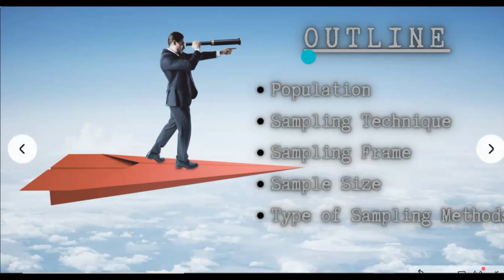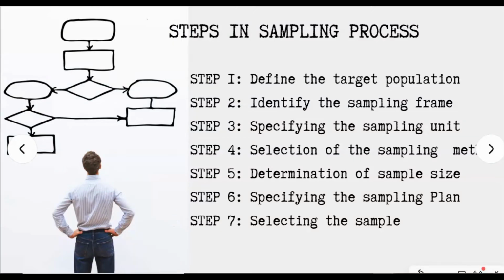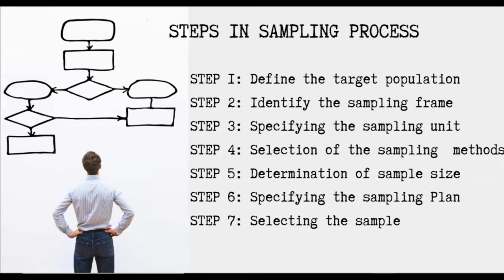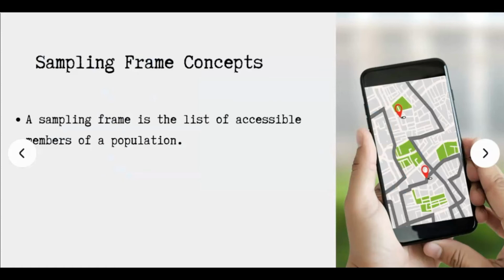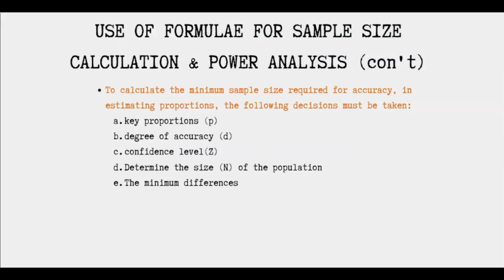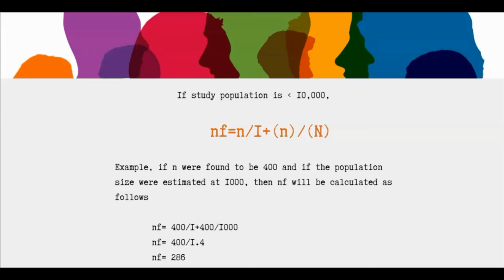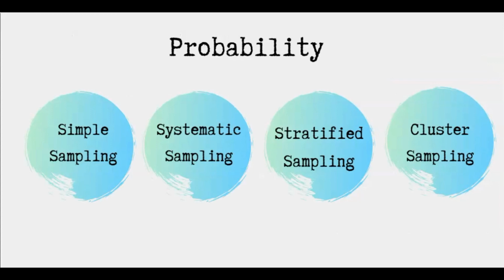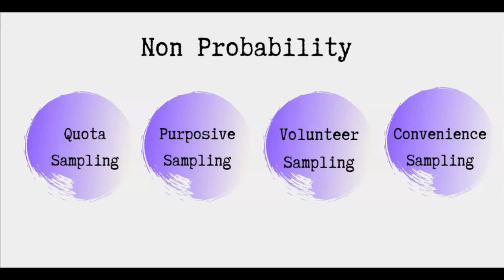Quantitative technique in Research Methodology (Part 2)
This quantitative methodology video is very useful if you want to understand about:
Population
Sampling Technique
Sampling frame
Sample size
Type of sampling method